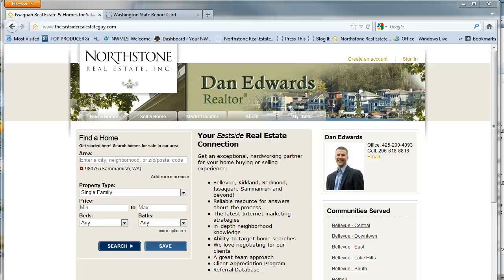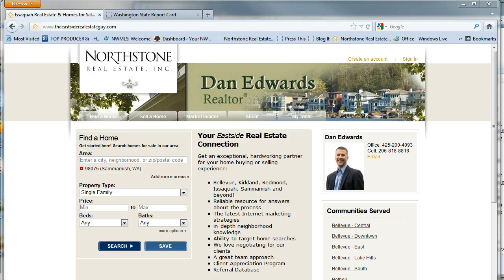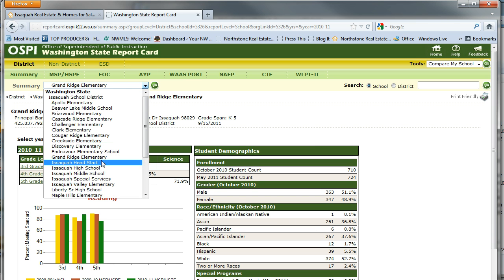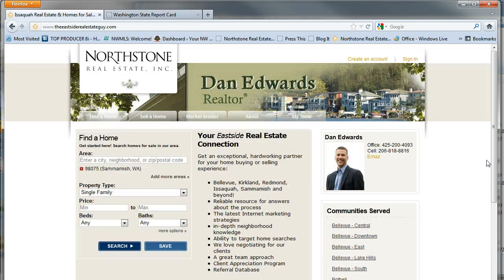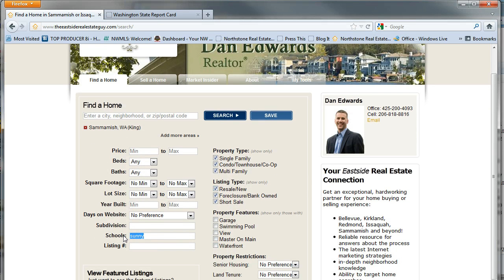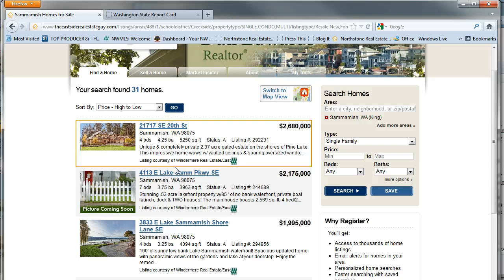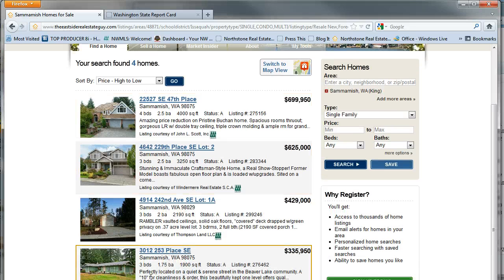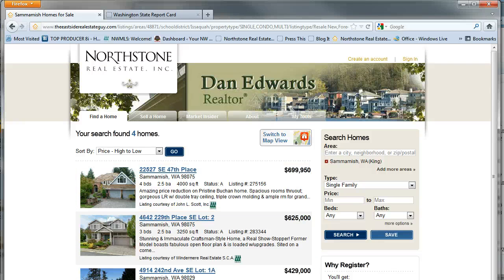How to find a home near a School or School District